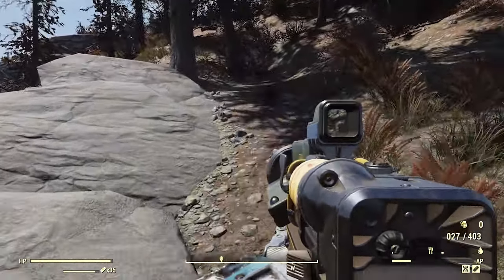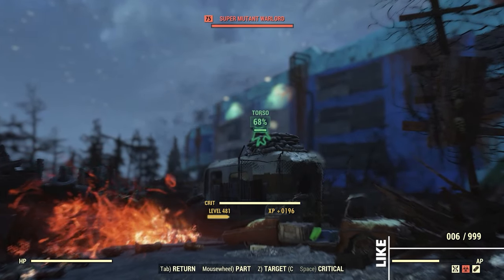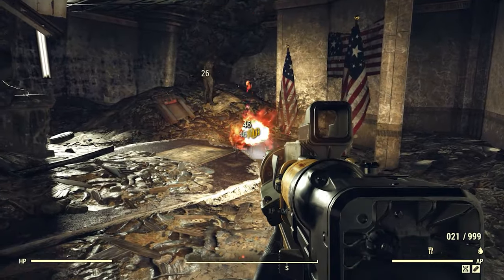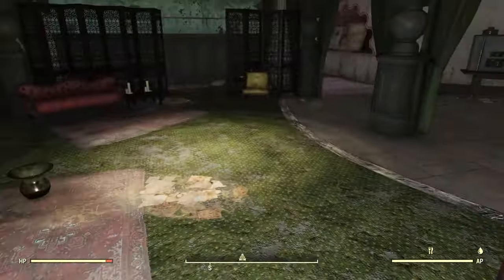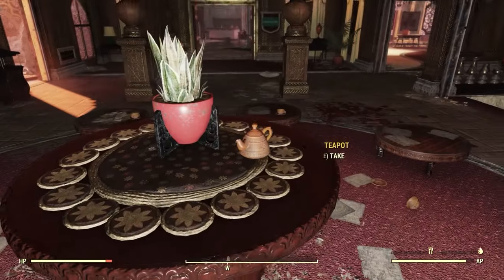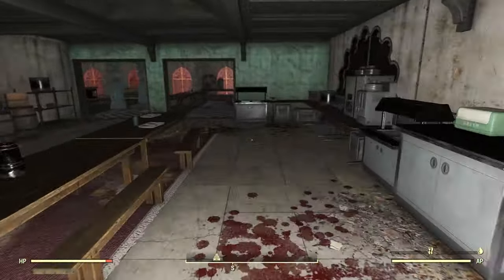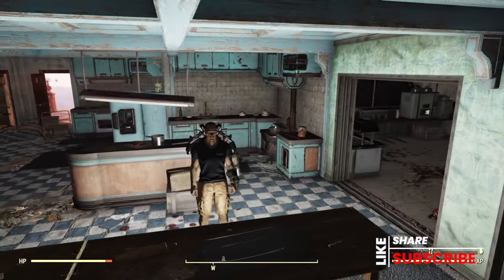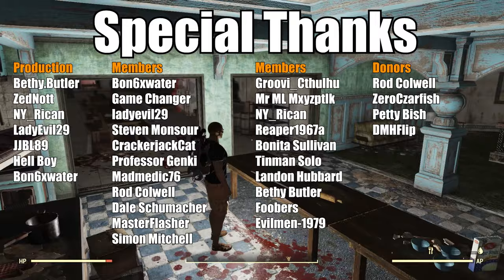Fallout 76 Where to find a Tea Pot Best Location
Where to find a Tea Pot in Fallout 76.

In this video, I will show you location that contains as many as 14 tea pots to collect for daily and weekly challenges. Curious where to find Tea Pots? This is the only video you will need to watch to satisfy this challenge.